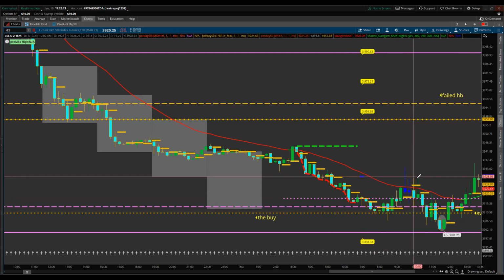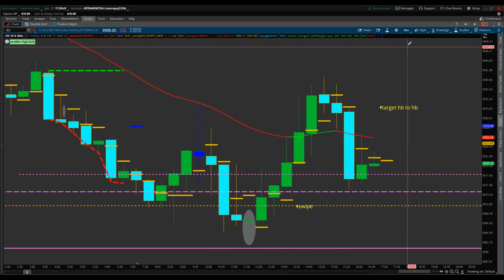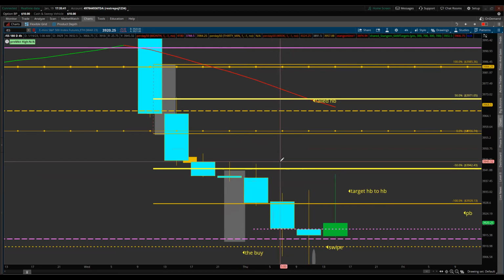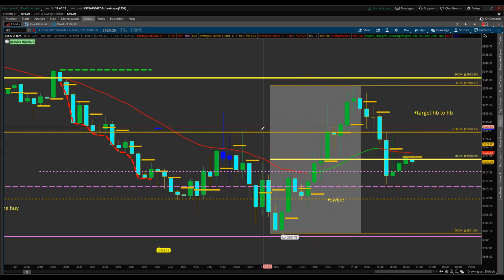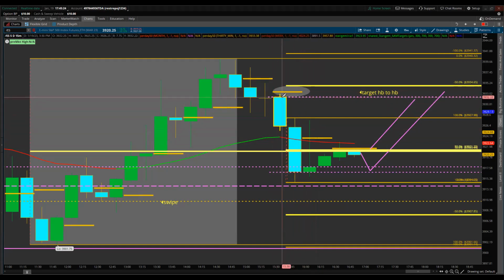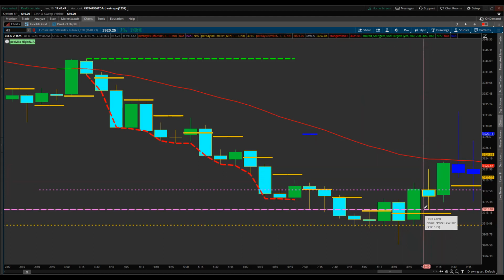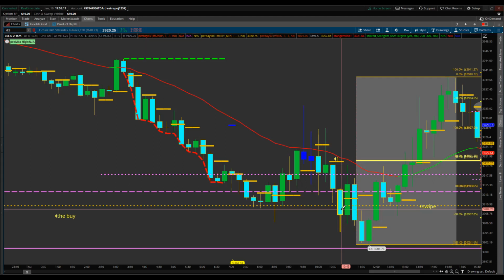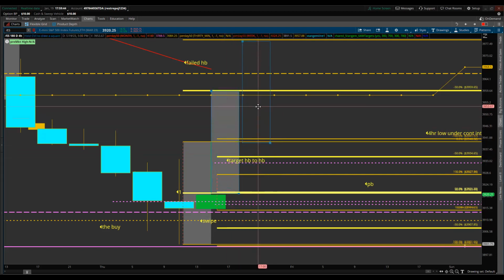When to Take Entries using 15 min, 30 min and 4hr Charts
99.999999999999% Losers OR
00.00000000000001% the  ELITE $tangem